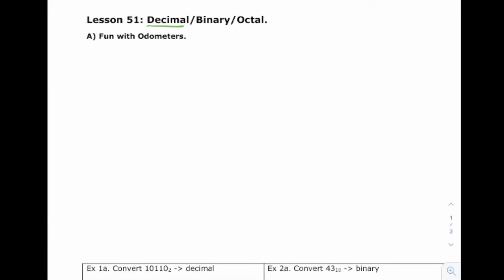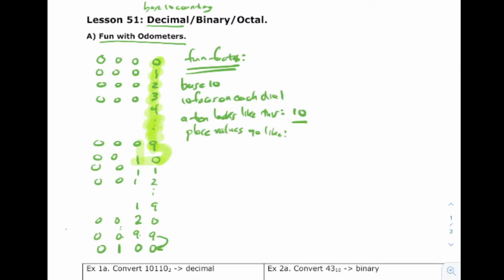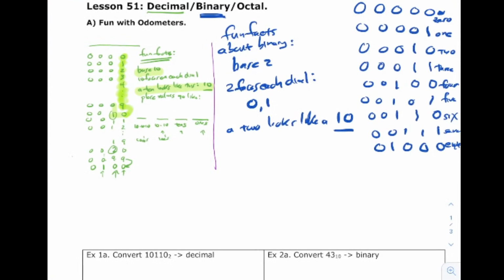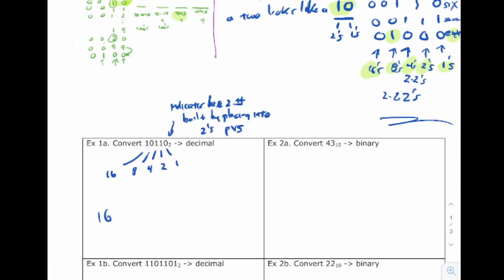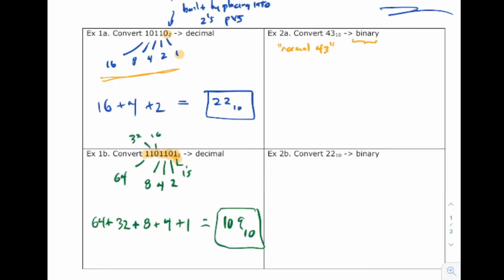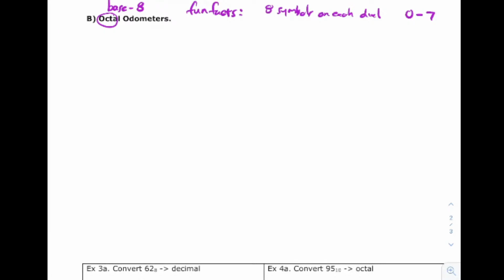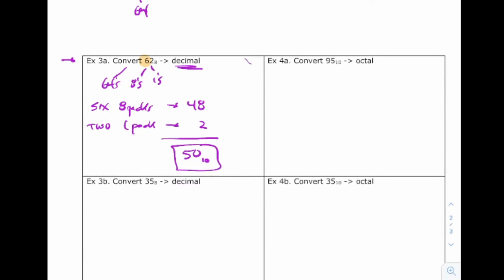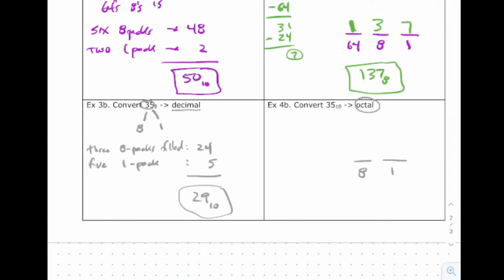Lesson 51: Binary and Octal Number Systems (1205)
Converting among decimal, binary, and octal systems.
00:01  Intro.
00:47  Analog odometer (base-10).
05:31  Binary odometer.
10:31  Conversions: Examples 1-2.
21:07  Octal odometer.
26:04  Conversions: Examples 3-4.